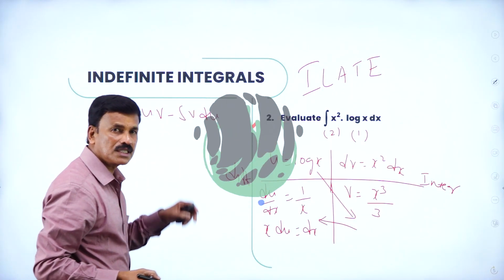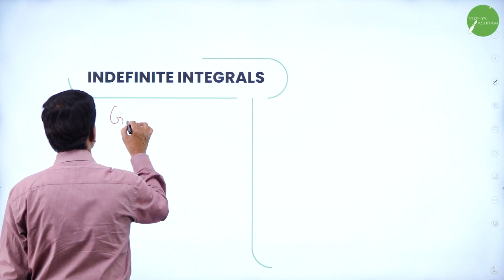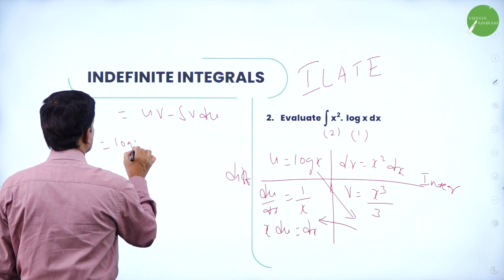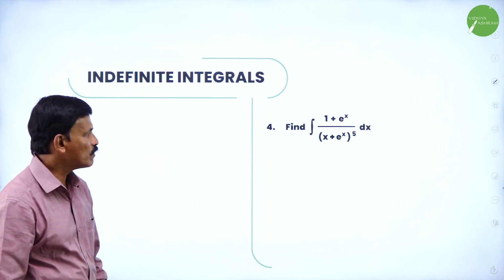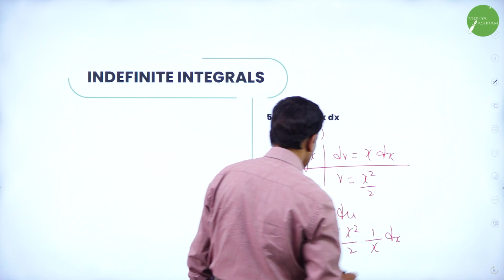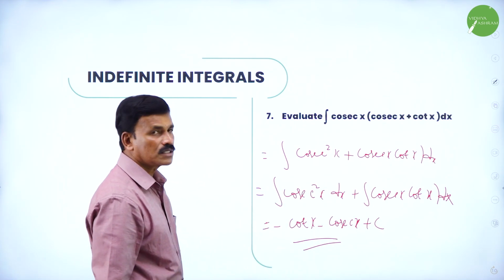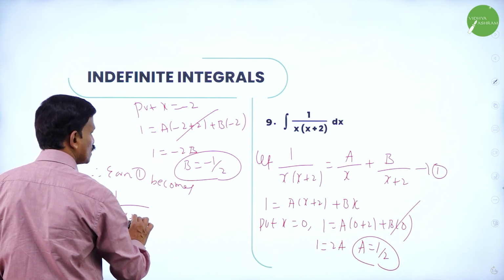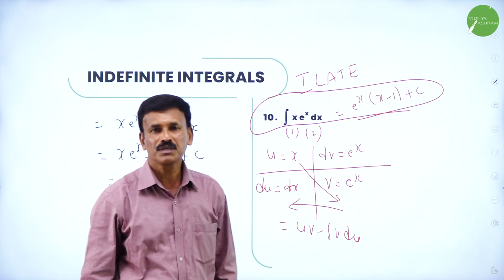DAY 134 | BASIC MATHS | II PUC | INDEFINITE INTEGRALS | REVISION | L2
Class : II PUC
Stream : COMMERCE
Subject : BASIC MATHS
Chapter Name : INDEFINITE INTEGRALS
Lecture : 2